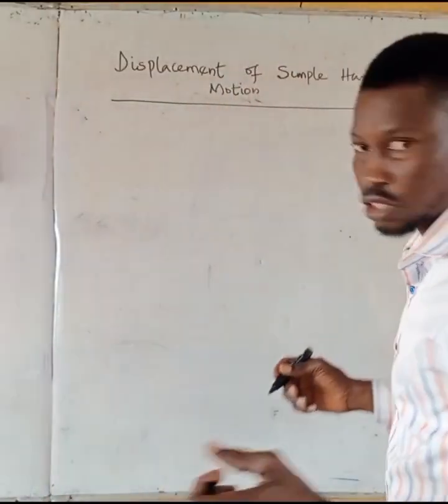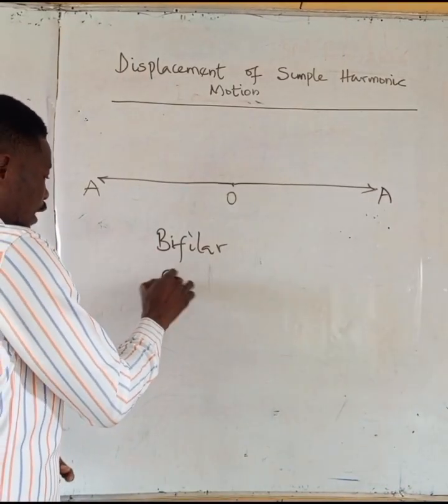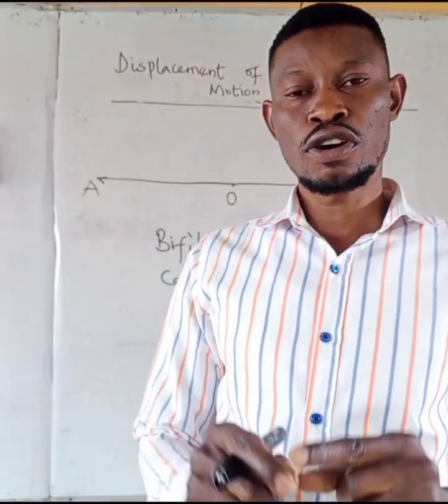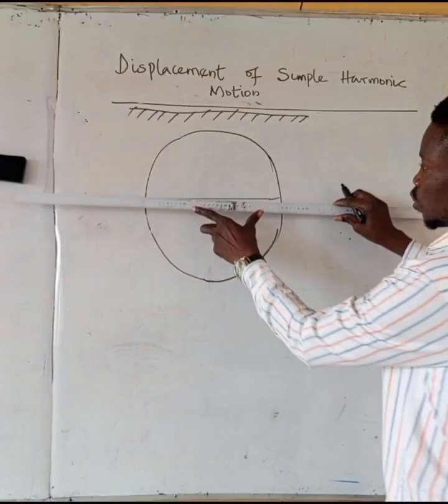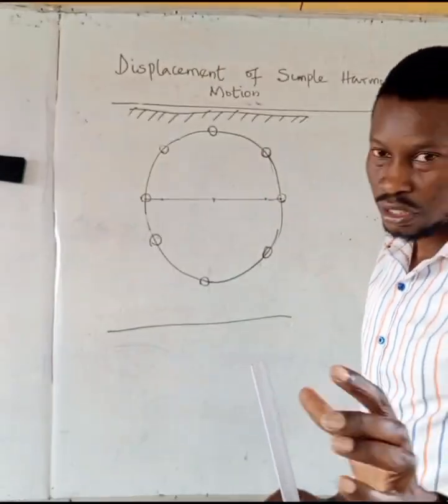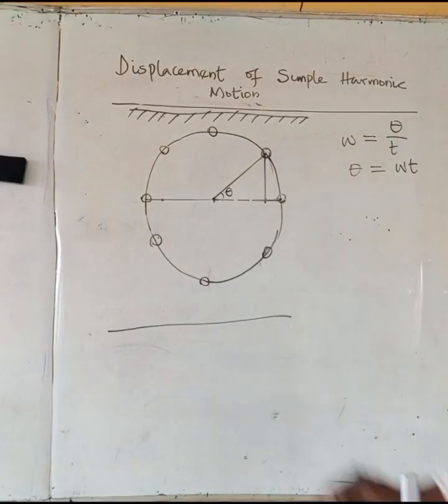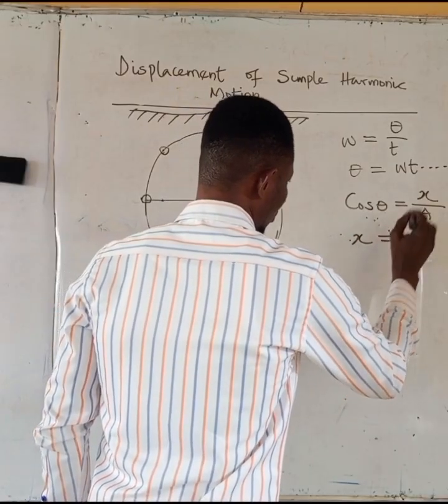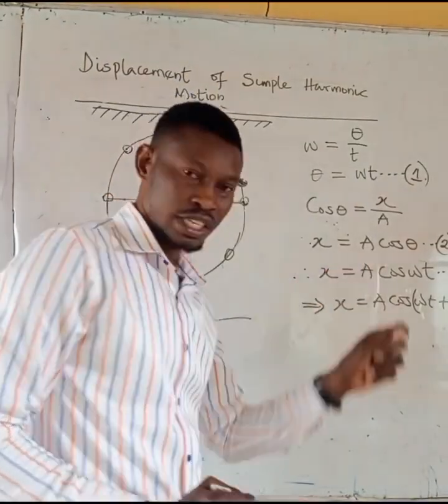Displacement of a simple harmonic motion